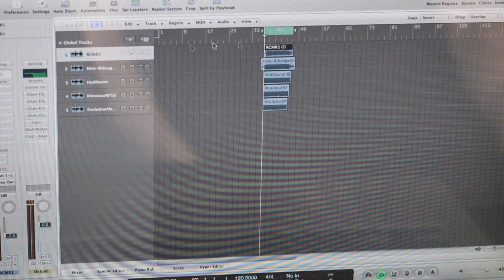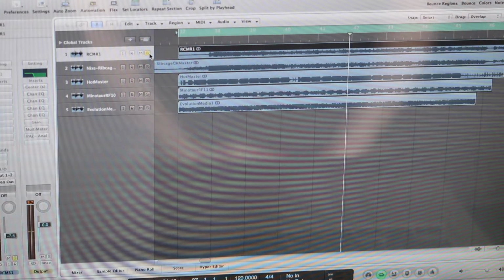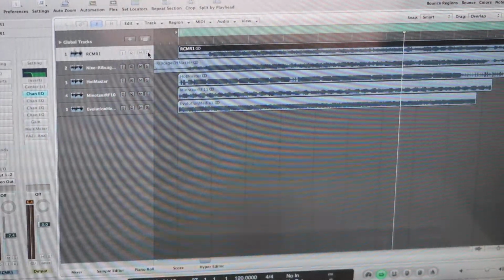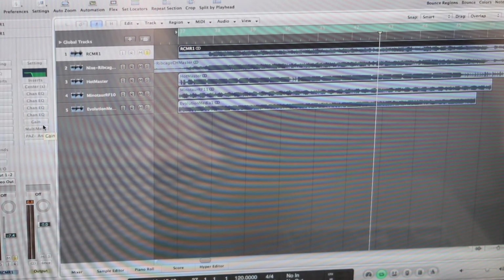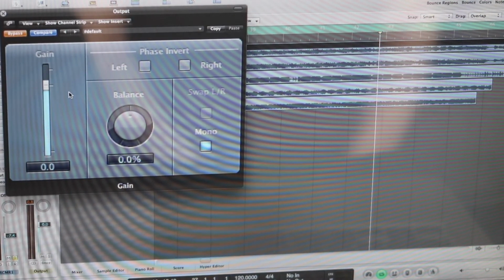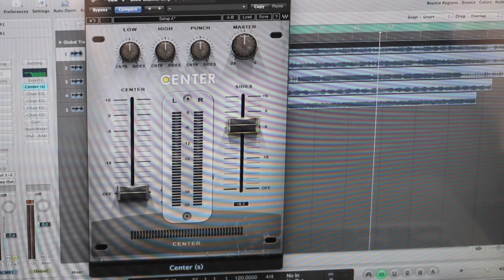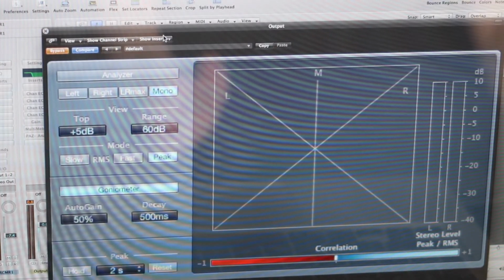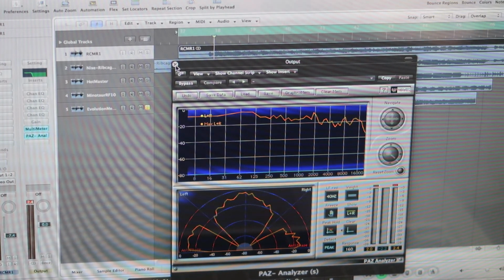Mix Referencing for Power-Users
Supercharge your mix referencing, and your mix skills with these top tips!